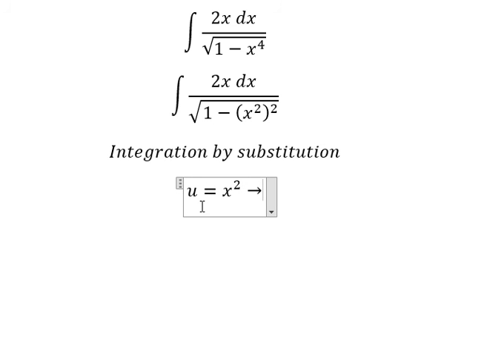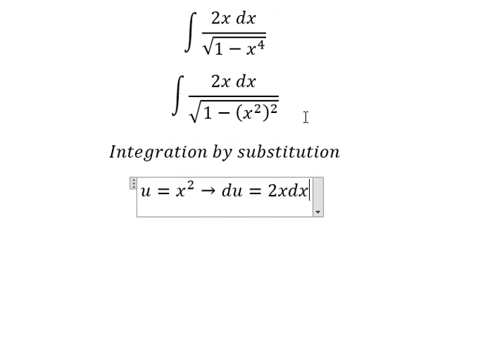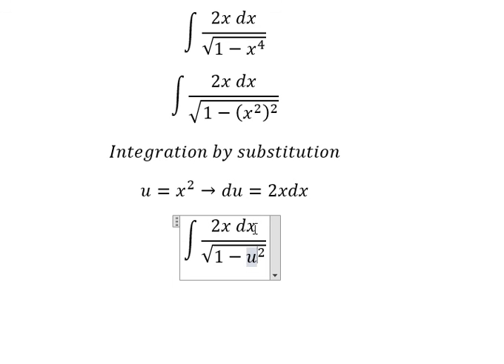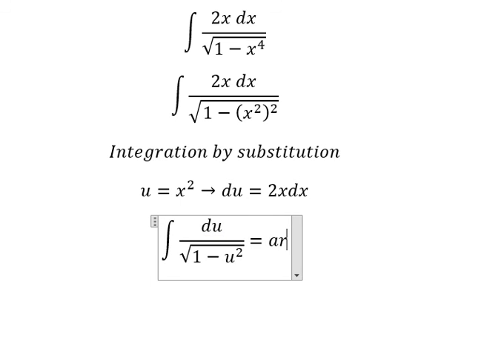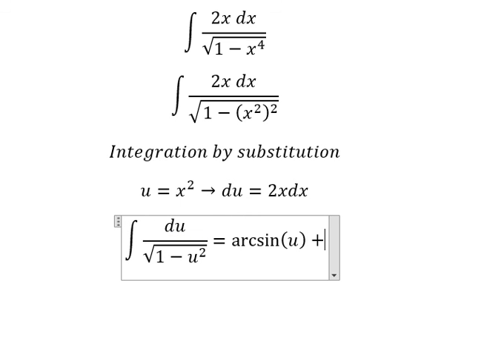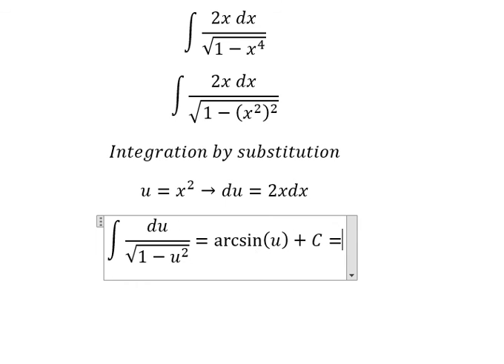Calculus Help: Integral ∫ (2x dx)/√(1-x^4 ) - Integration by substitution - Techniques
Here is the technique to solve this question and how to solve them in step-by-step